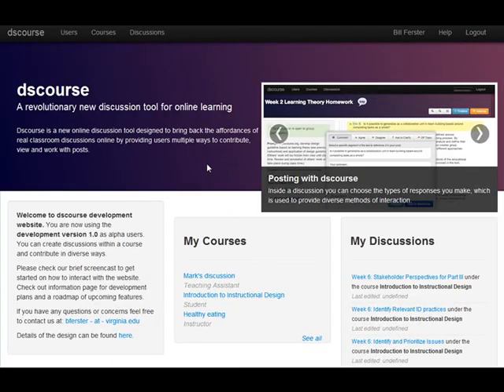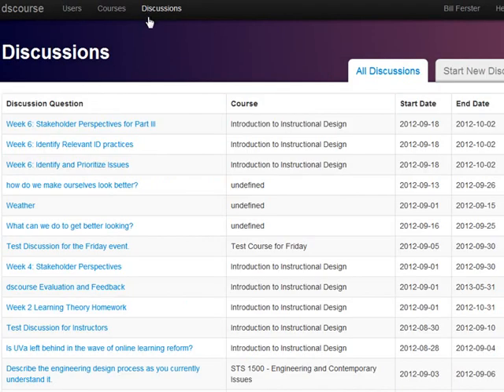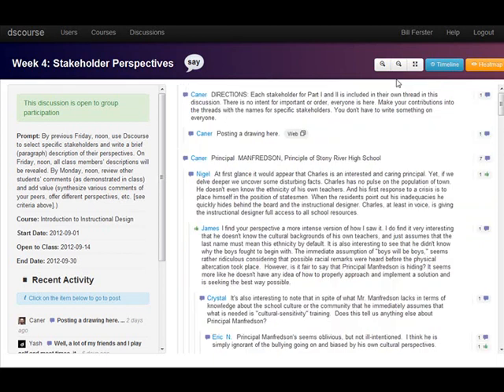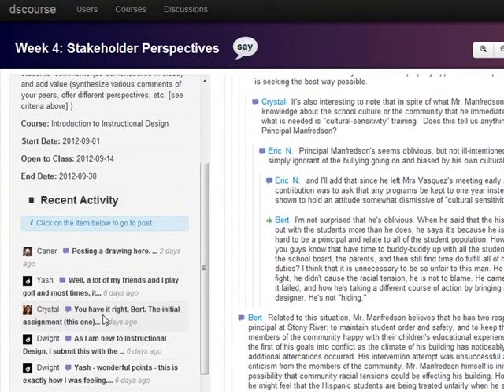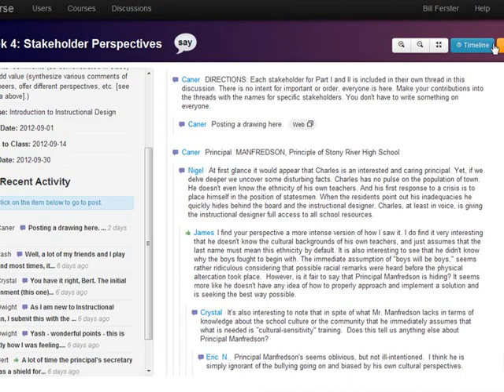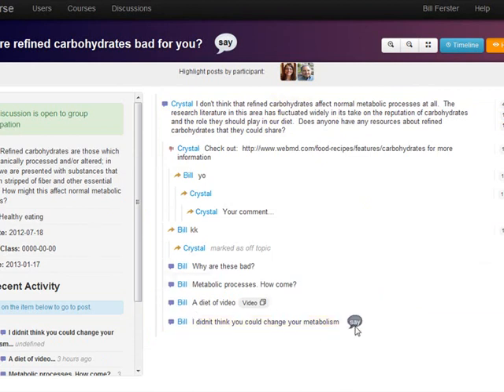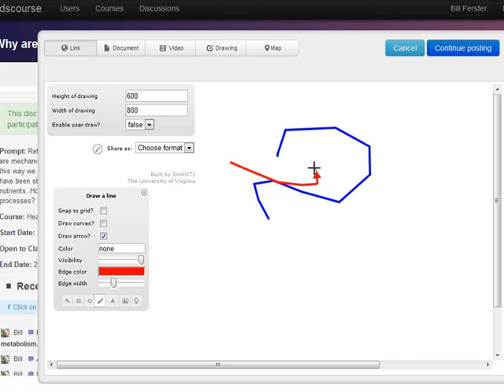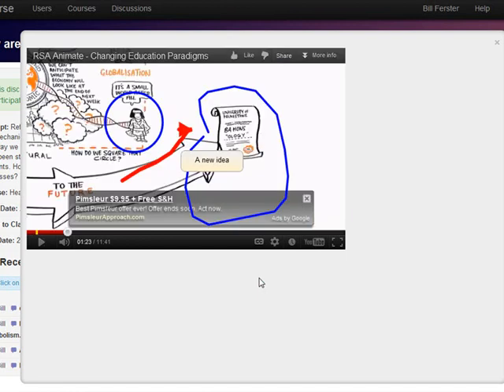dscourse v1.1 demo